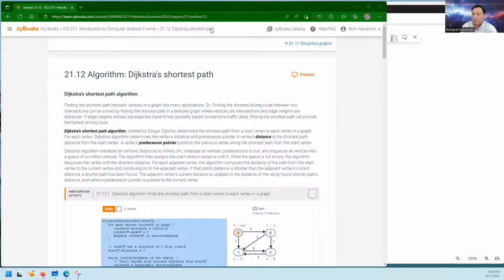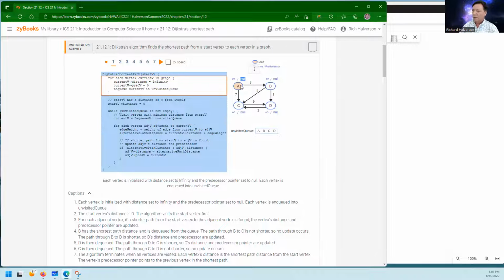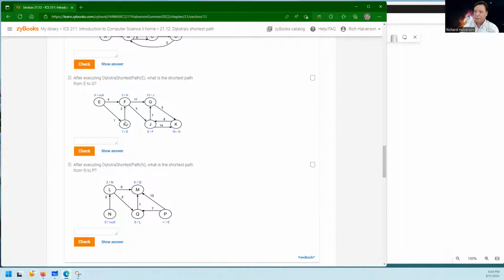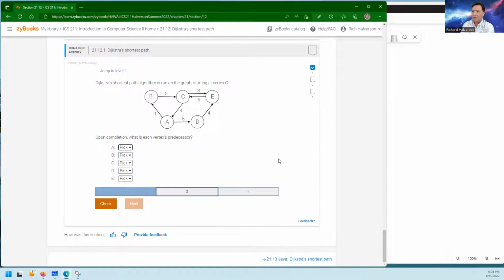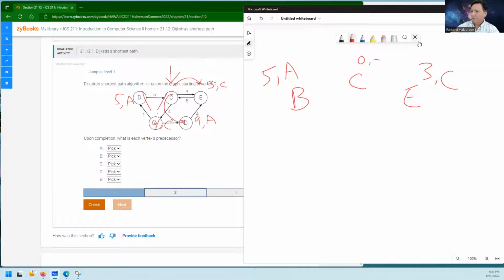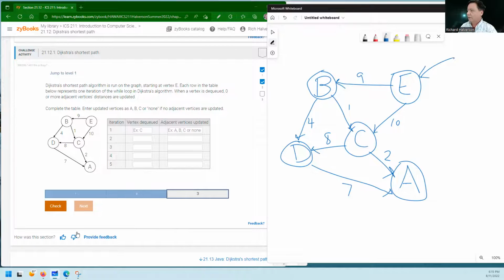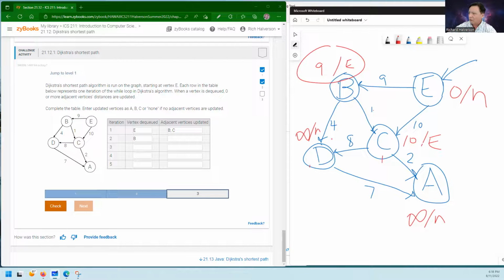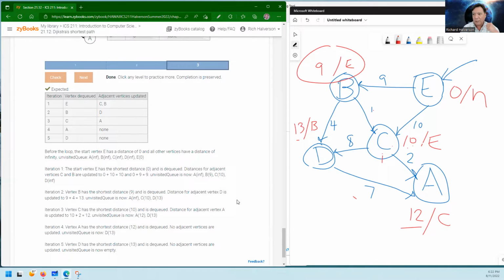ICS211 Video 33 Summer 2022 Chapter 21 Section 21.12 Dijkstra's Algorithm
ICS211 Video 33 Summer 2022 Chapter 21 Section 21.12 Dijkstra's Shortest Path Algorithm